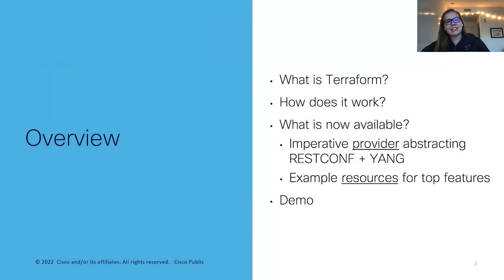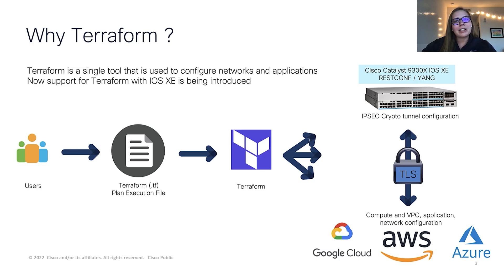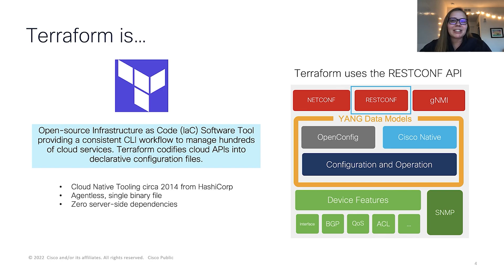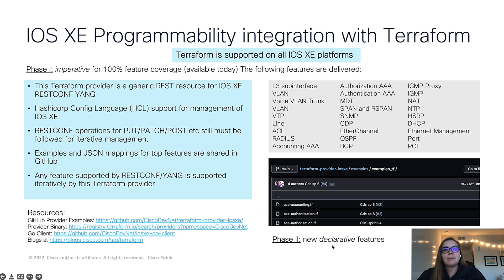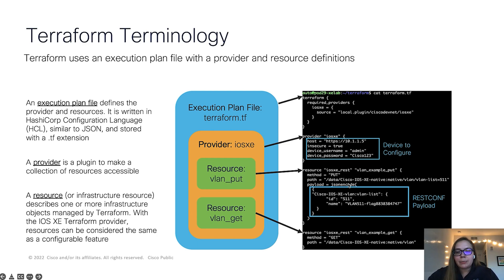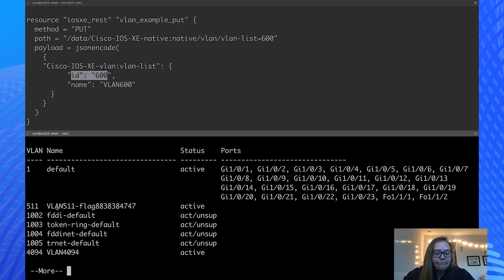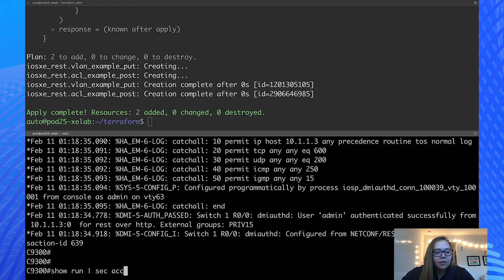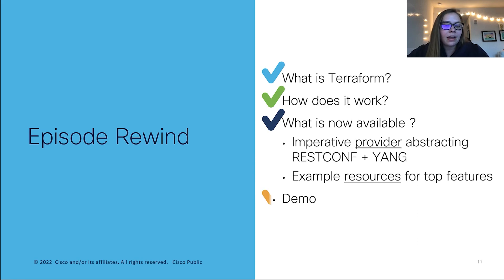Cisco IOS XE Terraform Provider Introduction and Demo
Learn what Terraform is, how it works, and explore use cases with the new Cisco IOS XE Terraform provider. Now we can use Terraform with physical and on-prem campus and enterprise network infrastructure to manage Catalyst and IOS XE devices. Terraform can orchestrate device provisioning in the cloud as well as configure devices in a more flexible, consistent, and reliable way, and this will be demonstrated on the Cisco Catalyst 9300X IOS XE switch.